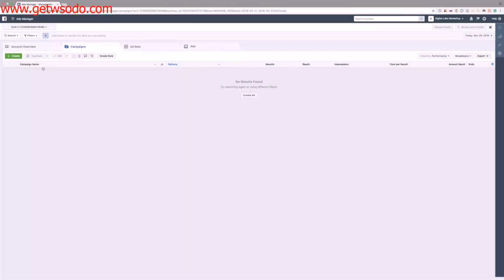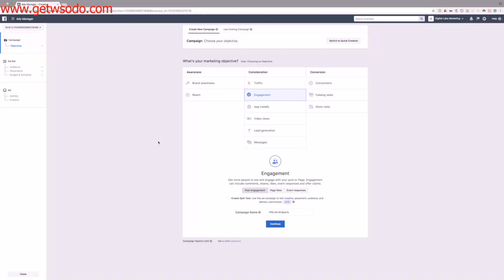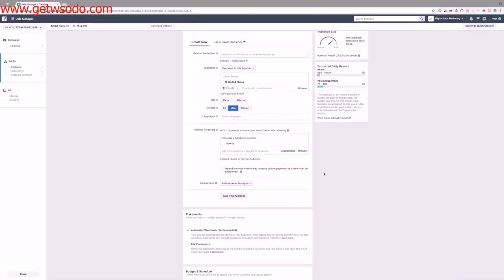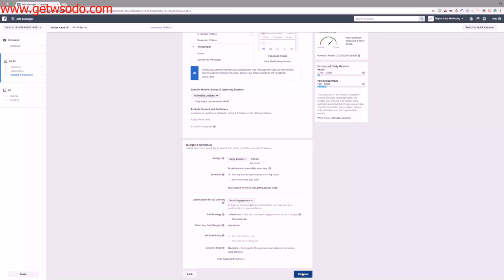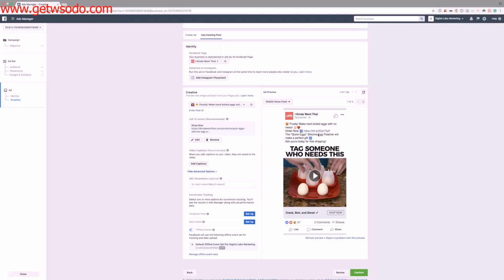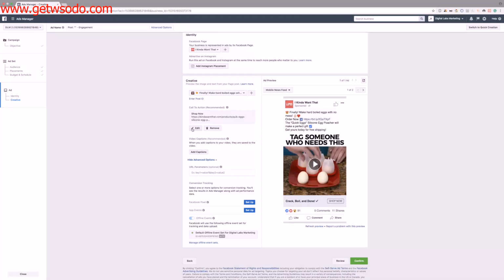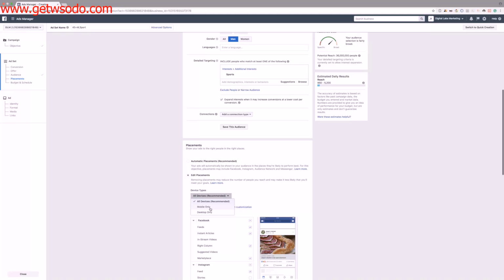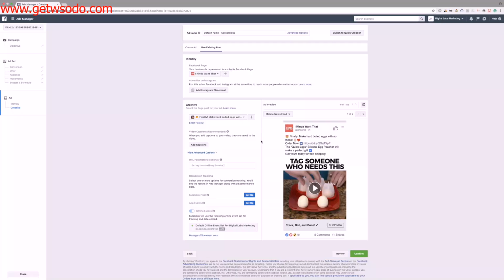02 Getting Started With Facebook Ads